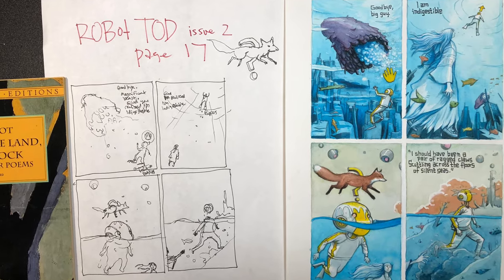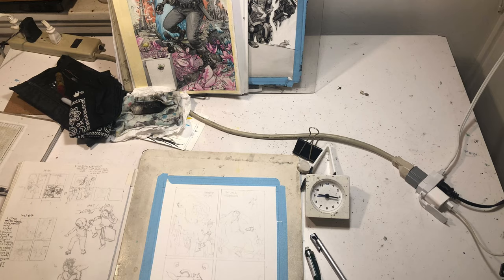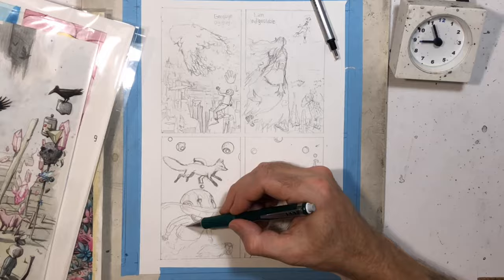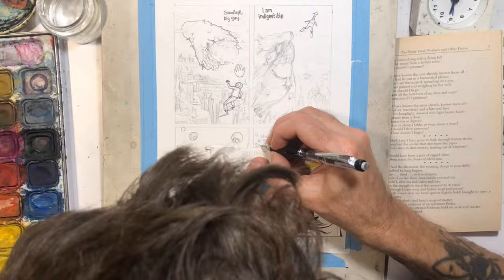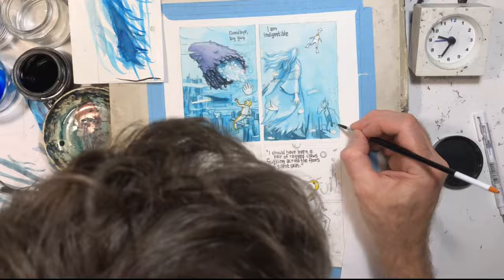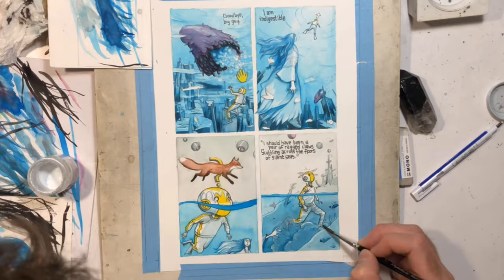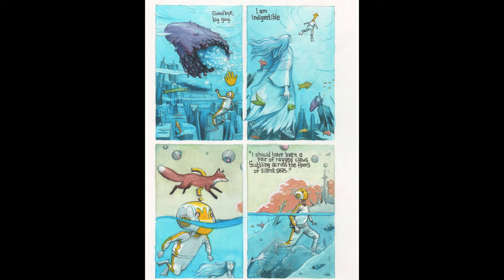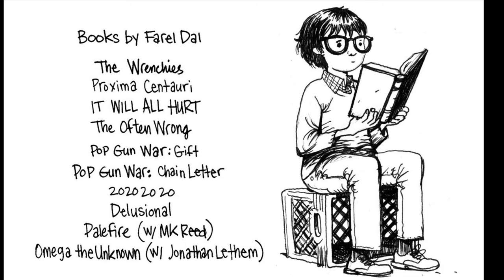Watercoloring comics-Adding poetry lines and subtracting ink lines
ROBot Tod comic book issue 2 page 17-Watercolor comics.
I had lots of ideas while creating this page,  including but not mentioned I the video was turning Tod’s feet into flippers for two panels.
MONSTER-US!!! get the 64-page book

to support the creation of this ROBot TOD comic.  Only $2 a month for the lowest support tier.